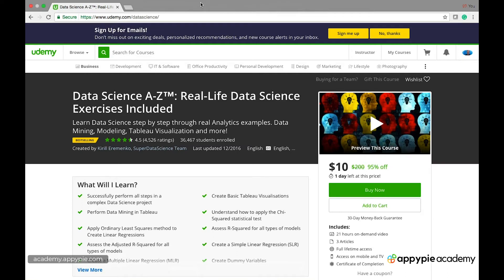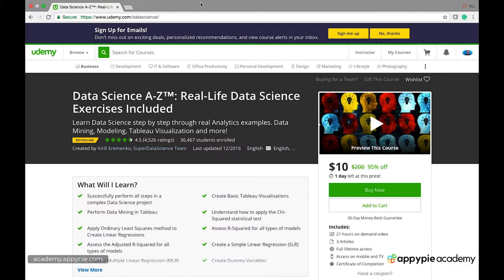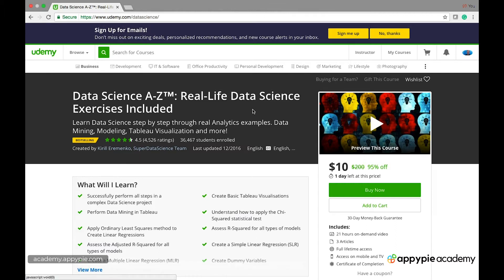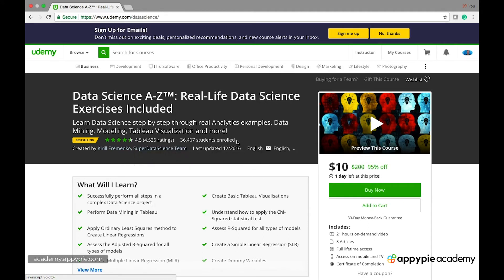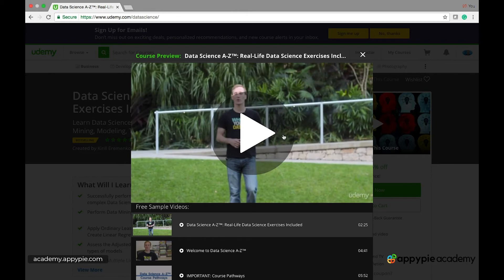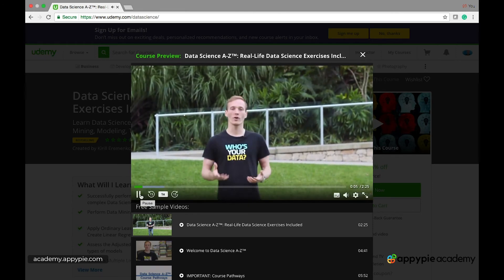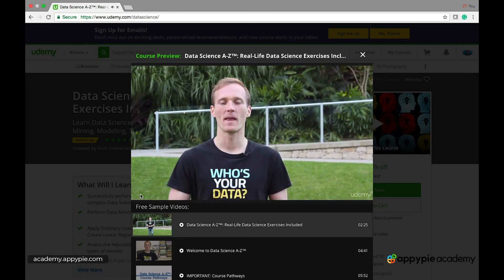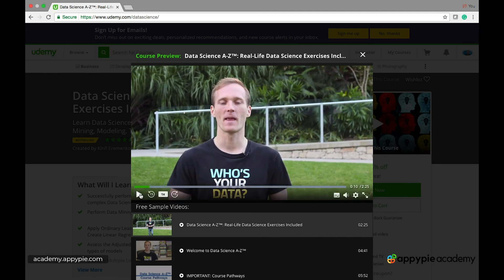Sales video example: Lesson 14